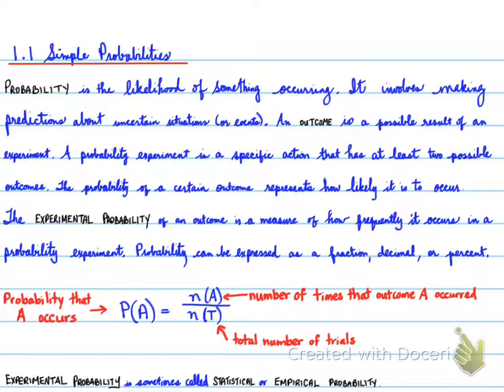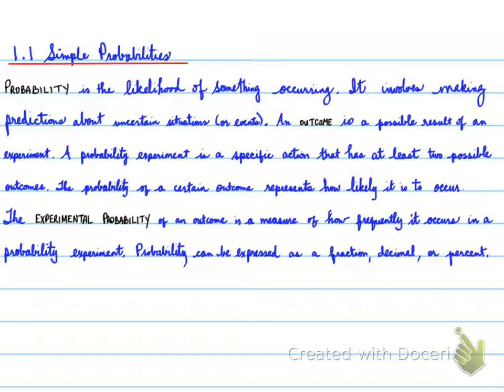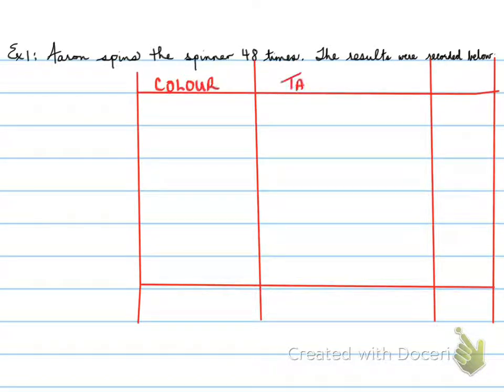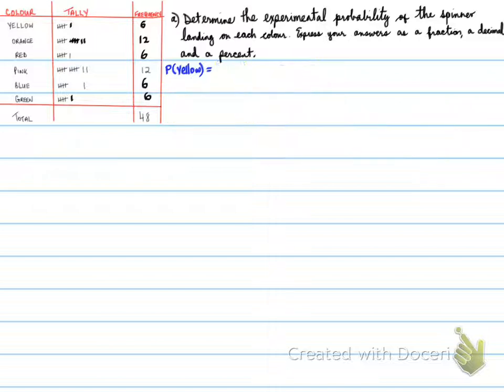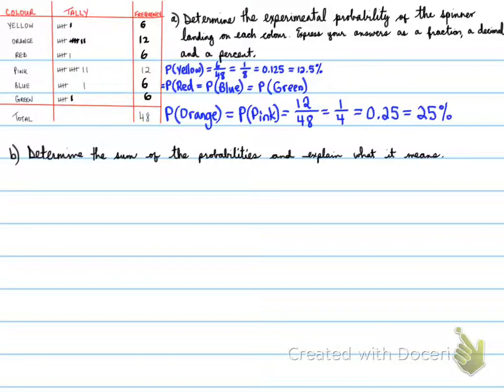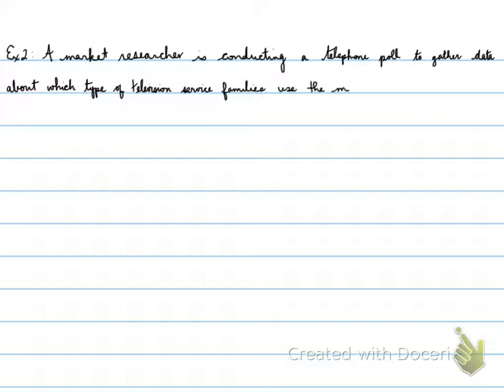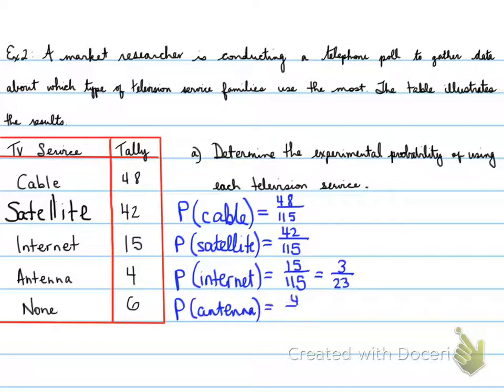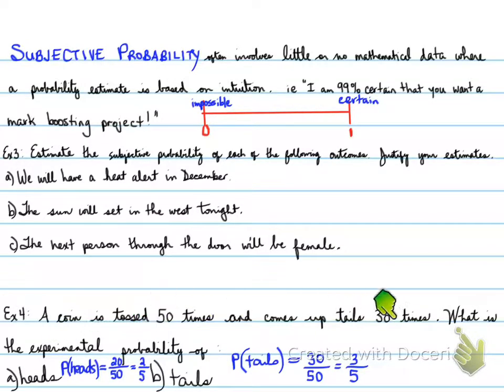MDM4U - 1.1 Simple Probability